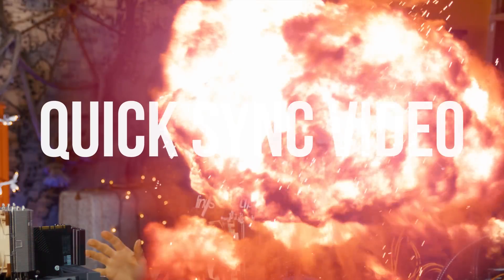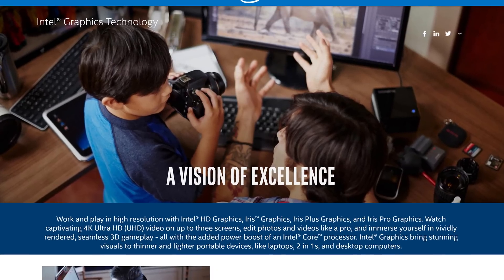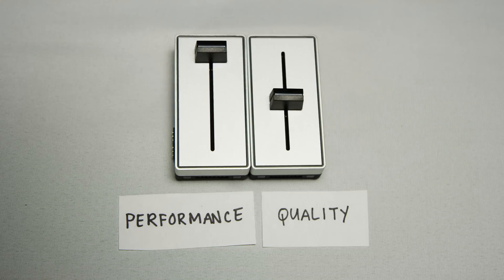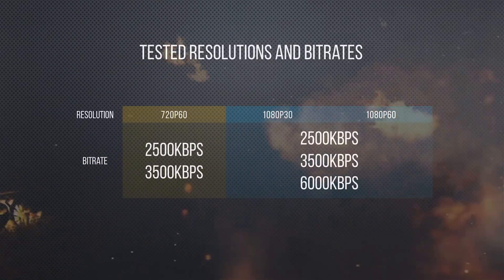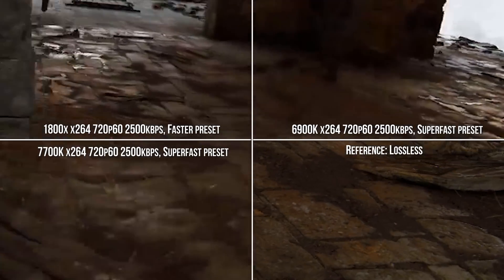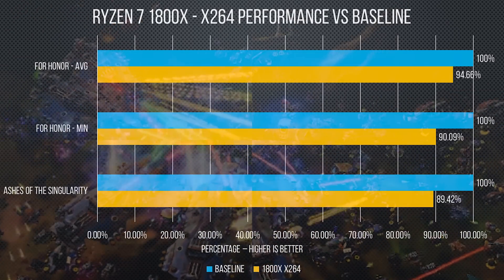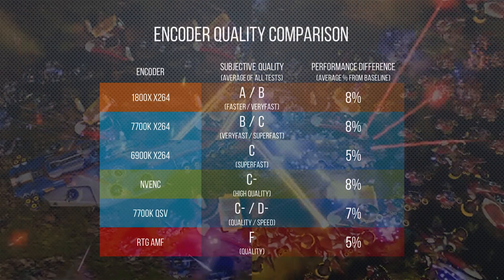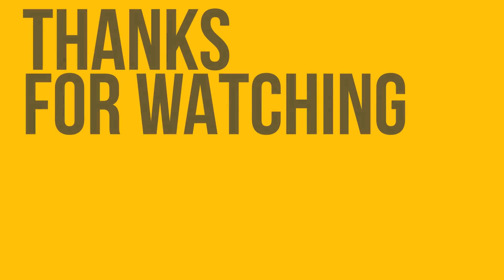Ryzen is THE BEST CPU for Game Streaming? - $h!t Manufacturers Say Ep. 2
Is Ryzen REALLY the best consumer CPU option for video encoding and game streaming? Let's find out!

and save 10%